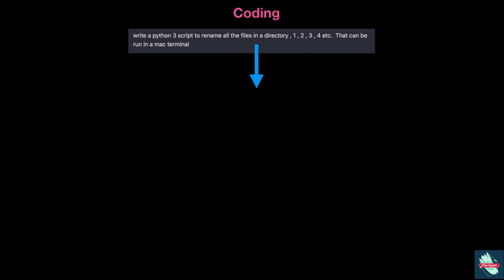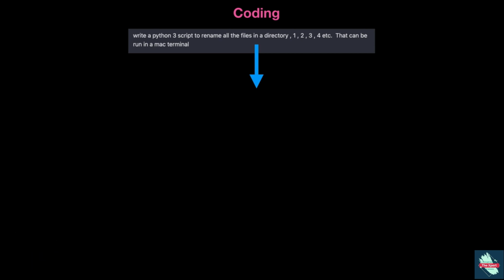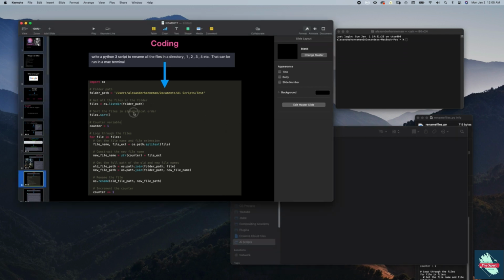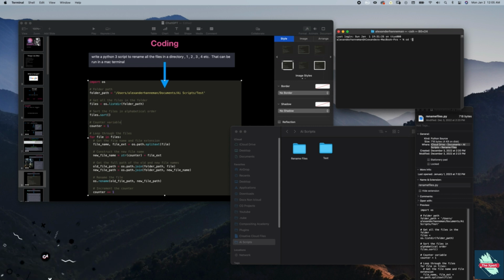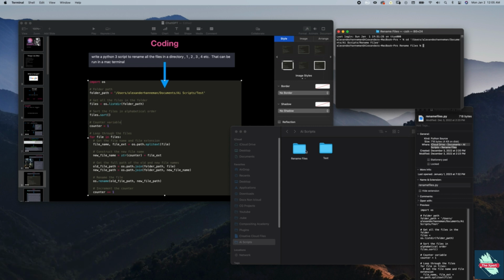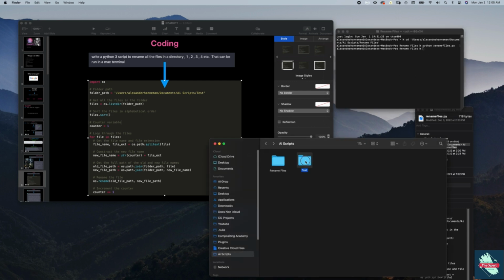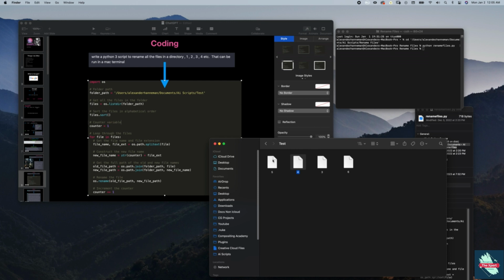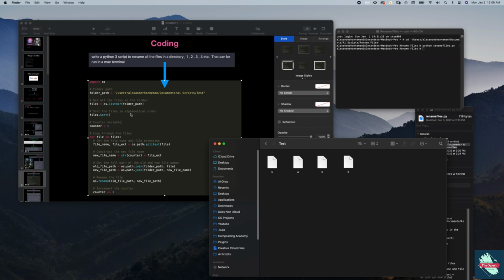ChatGPT Python Coding Example : Exploring the Capabilities of ChatGPT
[35] Using ChatGPT AI to write Python code to download and extract text from a PDF file
I had ChatGPT write Python Code ... what did I Learn?
How To Use ChatGPT With Python

ChatGPT is a GPT-3 language model version built primarily for conversational language creation. Install the OpenAI API client and receive an API key before you can use ChatGPT in Python. In this post, we'll put up a basic example to show you the exact steps required to utilise ChatGPT in your Python programme.
In this video, I'll teach you how to get started with Python with the OpenAI GPT API. This course is ideal for those who have never dealt with the OpenAI API before or who wish to learn how to utilise the API that supports ChatGPT. I'll go over everything from the ground up to get you started.

How I Coded a Web App with ChatGPT (and Python)
How to use ChatGPT in Python - Unofficial ChatGPT Python API Guide
Automating Boring Tasks Using ChatGPT and Python
This Loophole Helps Me Scrape ANY Website with ChatGPT | Web Scraping with ChatGPT
Build a Website using ChatGPT in 1 Minute
Getting Started With OpenAI GPT (GPT 3 Model) API In Python | Tutorial For Beginners

ChatGPT OpenAi : Artificial Intelligence